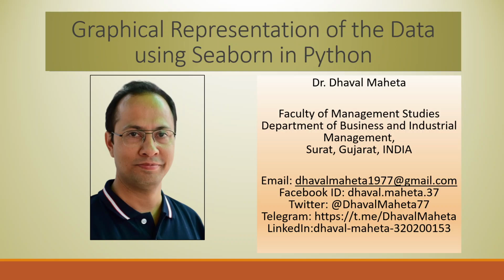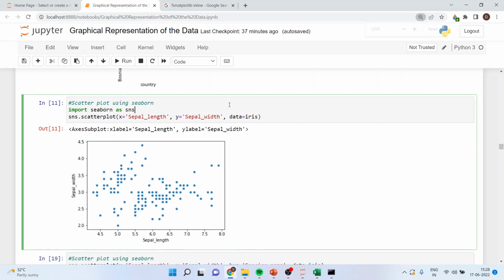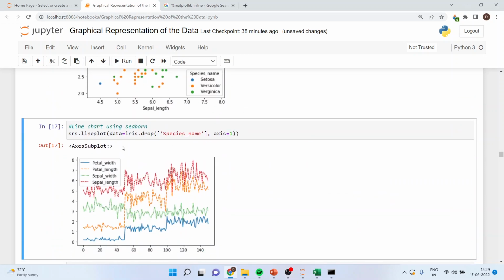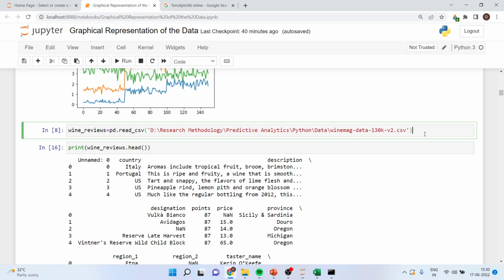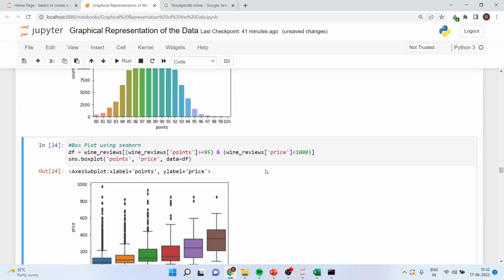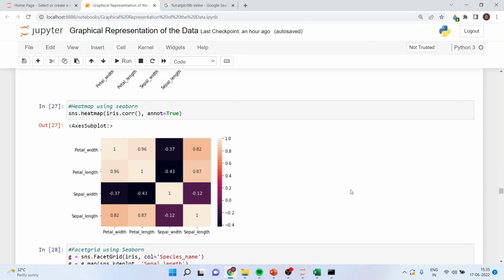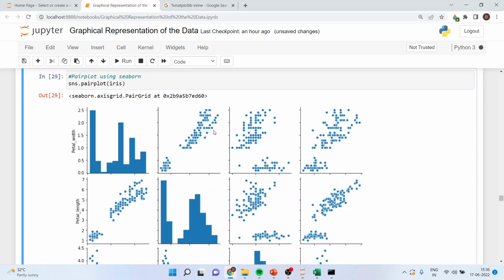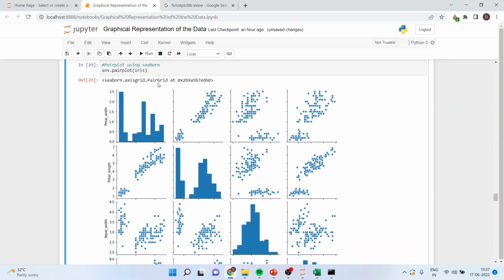19. Graphical Representation of the Data using Seaborn || Dr. Dhaval Maheta